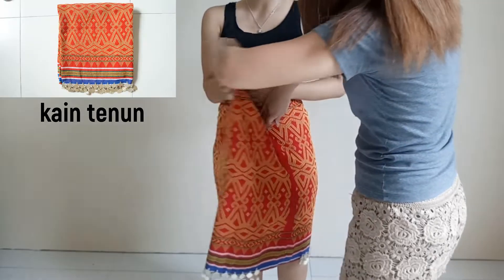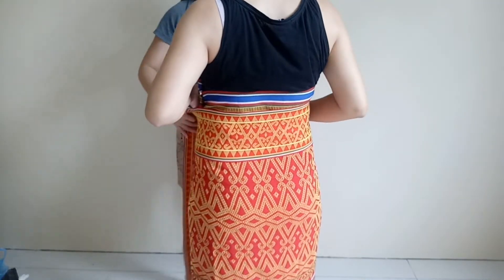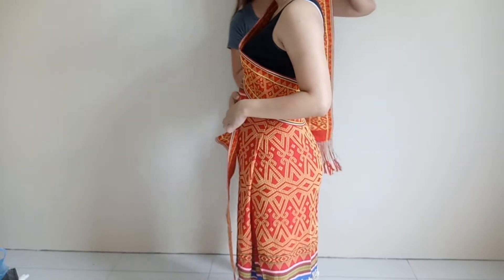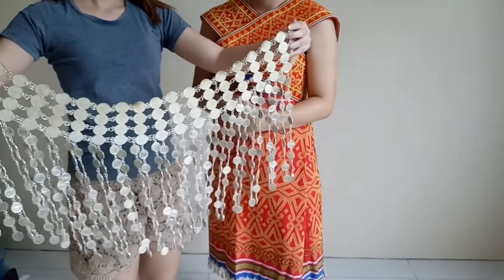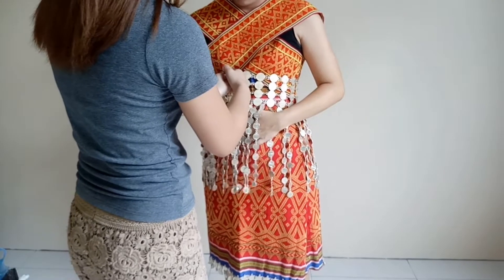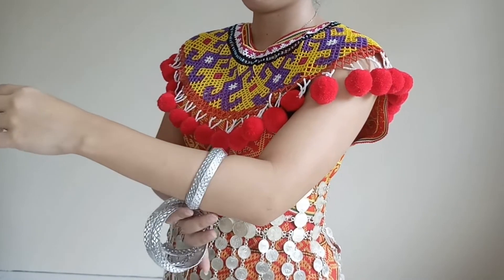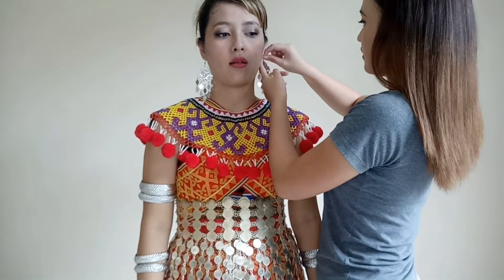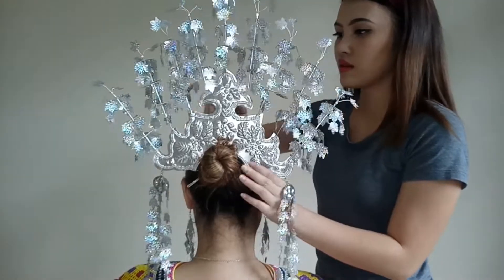How to wear iban traditional costume |step by step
In this video I'm going to show you how to wear iban traditional costume,step by step while i mention all those names of the accessories ..and for your info,this is just a basic costume .Normally used during Gawai festival ,traditional dance performance such as wedding event,during our local beauty pageant contest and etc. so, i hope u guys can learn something new and enjoy this video.